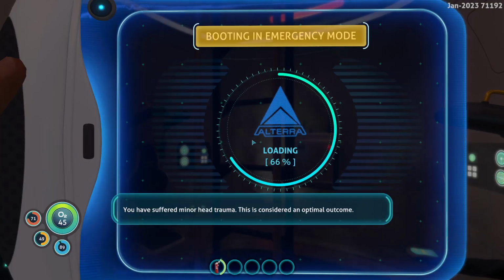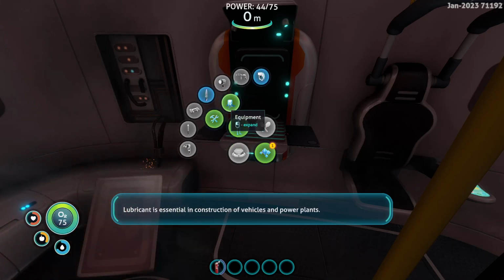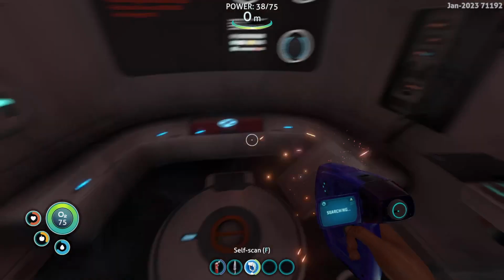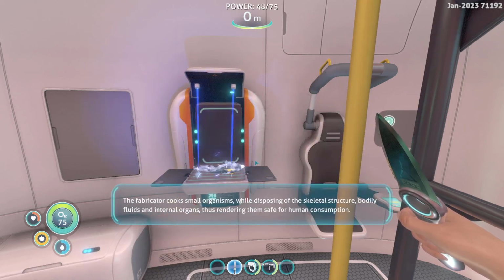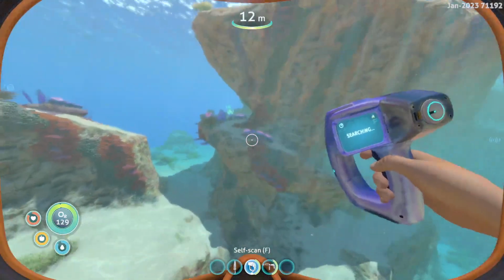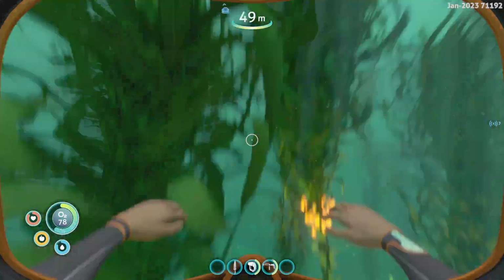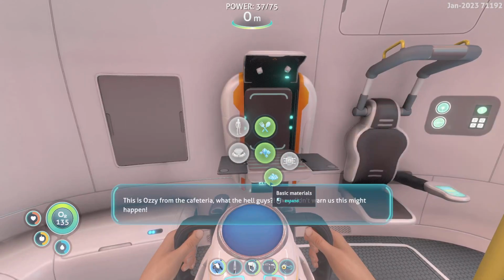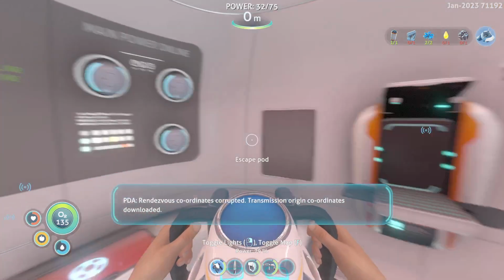Subnautica + (Odyssey mod!!)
Today i will play subnautca survival but i have odyssey submarine mod installed!